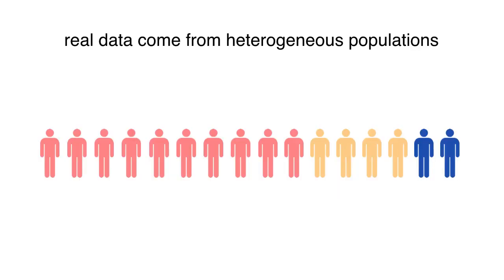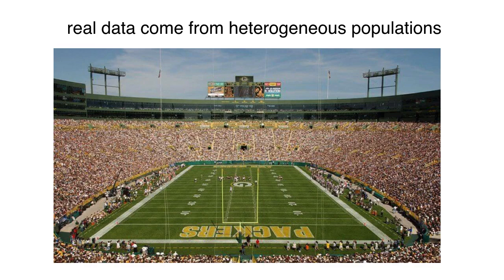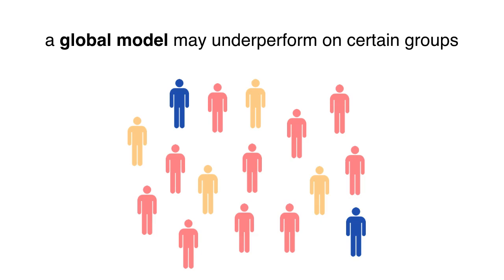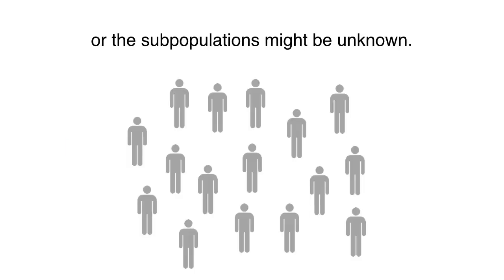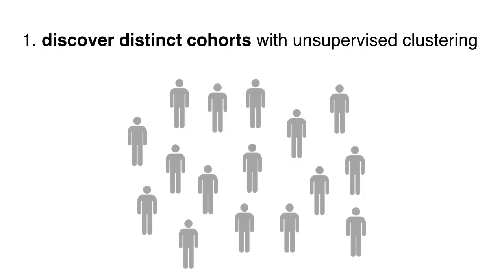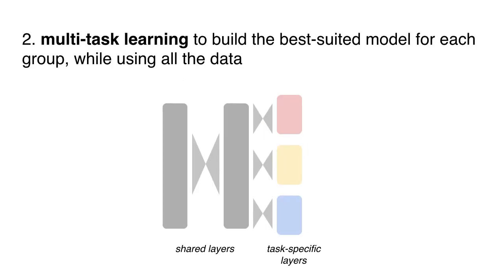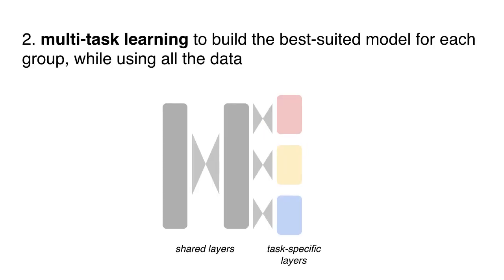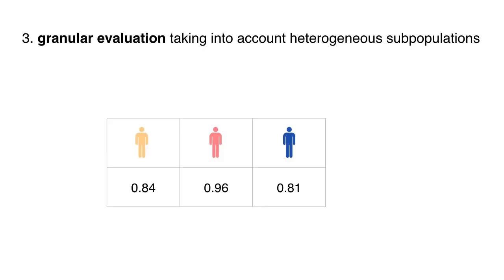Learning Tasks for Multitask Learning: Heterogenous Patient Populations in the ICU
Authors:
Harini Suresh (Massachusetts Institute of Technology); Jen Gong (Massachusetts Institute of Technology); John Guttag (Massachusetts Institute of Technology)